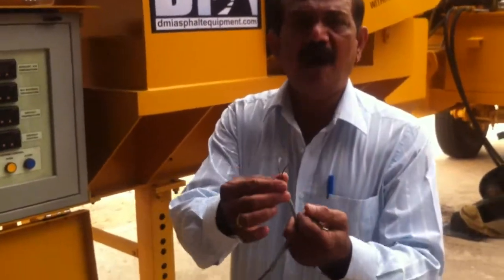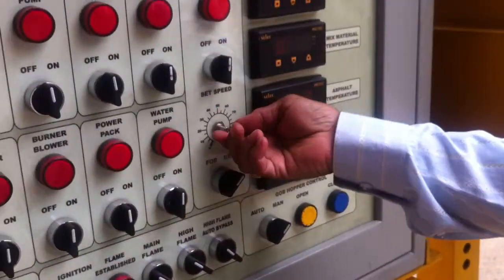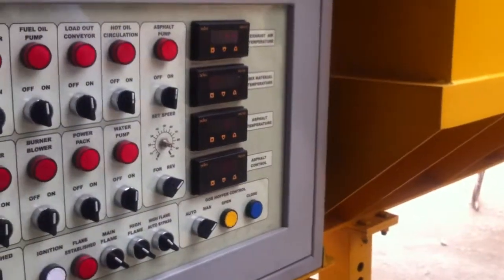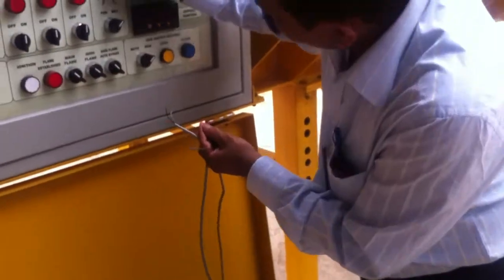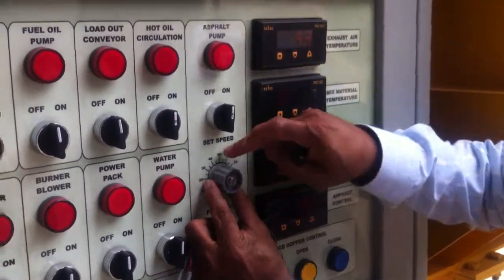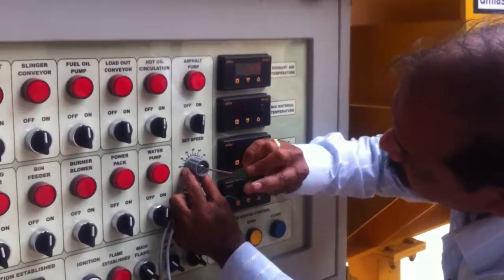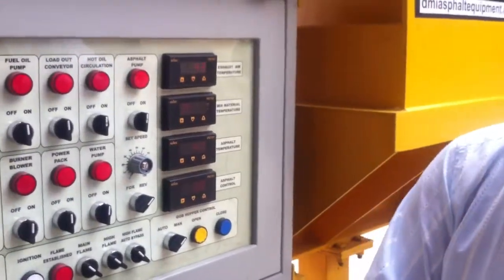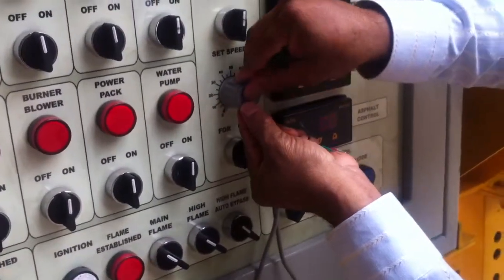instructions to change Potentiometer Part 3